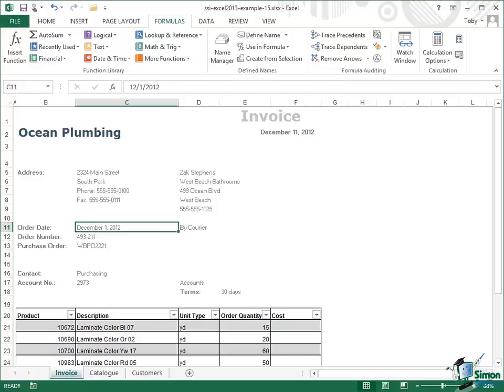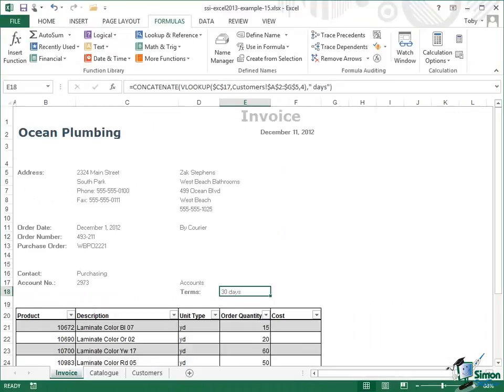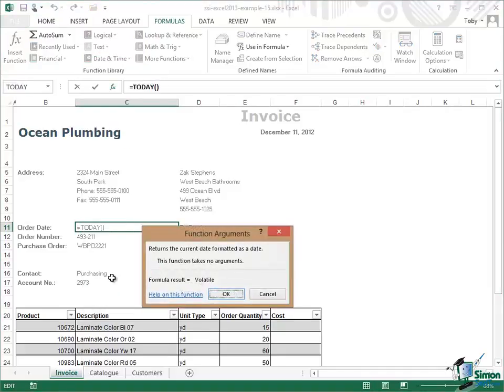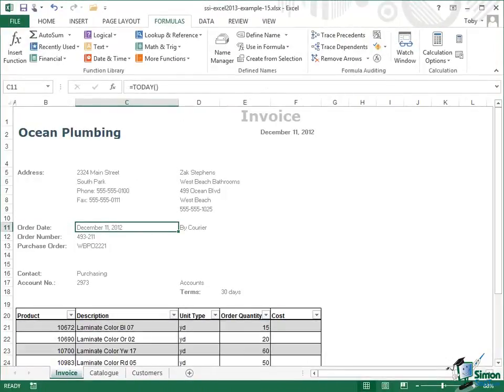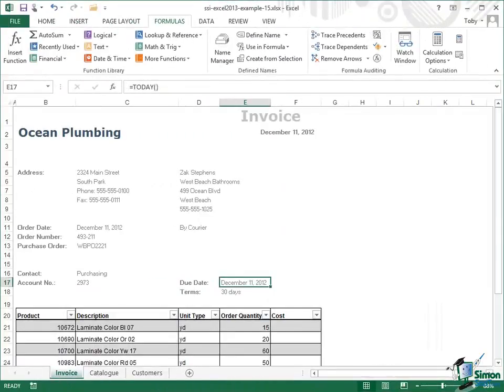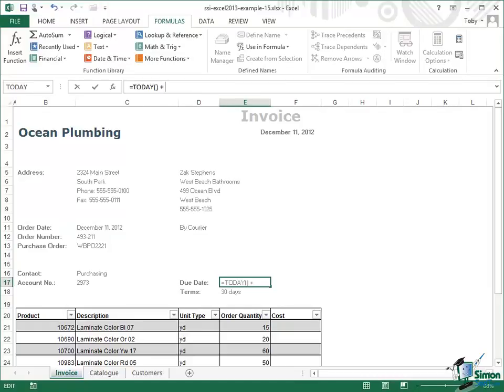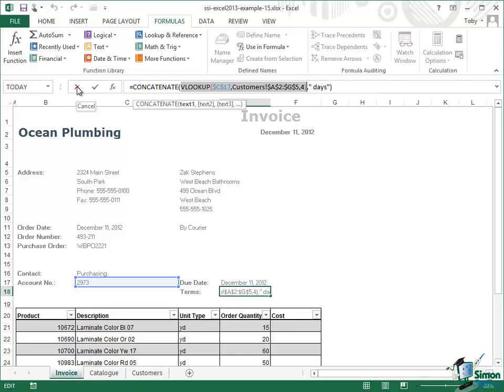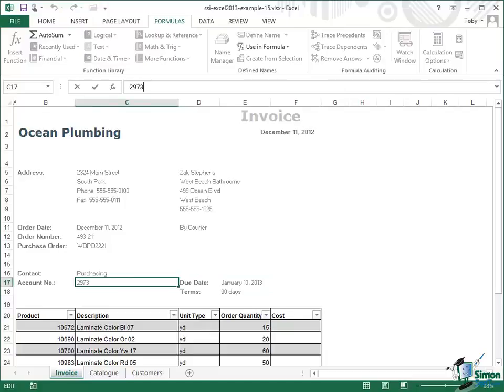Học Excel 2013 từ cơ bản đến nâng cao qua video phần 43